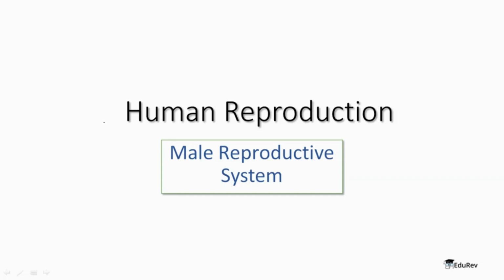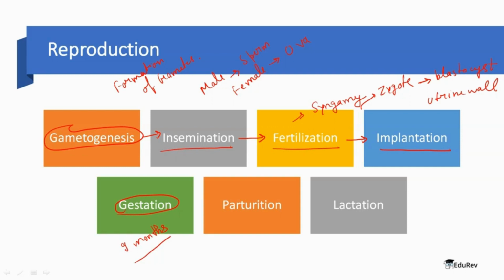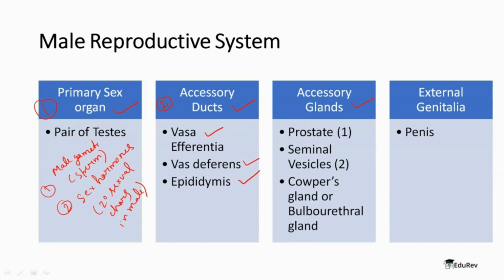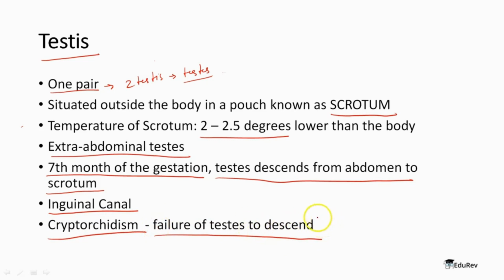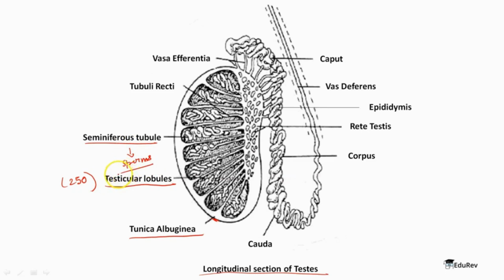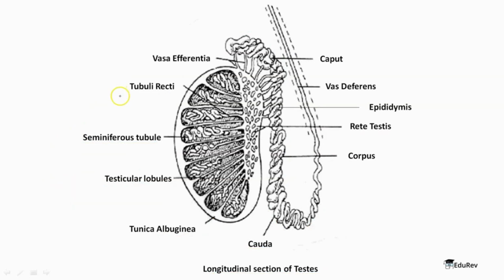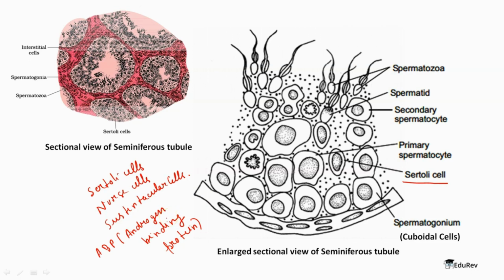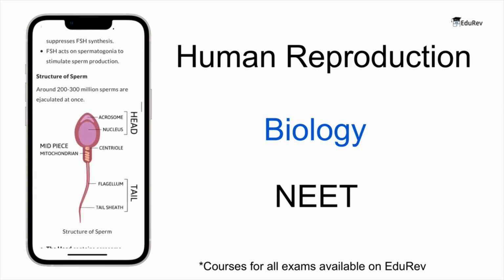Male Reproductive System | Human Reproduction | Class 12 Biology NCERT | NEET/AIIMS Preparation 2023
The Male Reproductive System is a crucial topic in Human Reproduction, which is covered extensively in Class 12 Biology NCERT and is essential for NEET/AIIMS Preparation. This article discusses the structure and function of the male reproductive system, including the anatomy of the male genital organs, the process of spermatogenesis, and the role of hormones in male reproductive physiology.

Video Timeline:-

00:00 Introduction
00:20 Steps in Reproduction
03:59 Parts of Male Reproductive System
06:07 Primary sex organs-Testis
09:35 Longitudinal section of Testis
14:30 Seminiferous Tubule Sectional view
19:00 Conclusion!